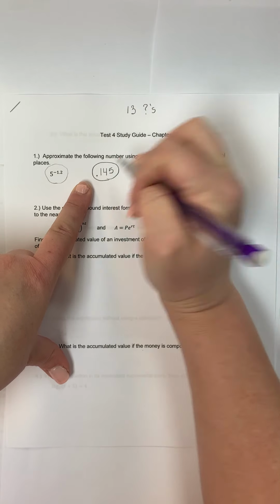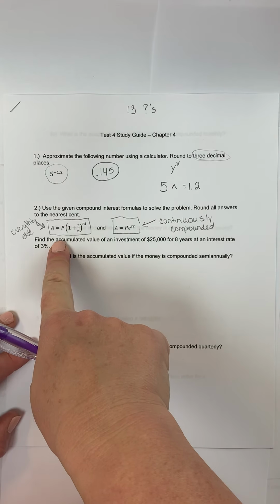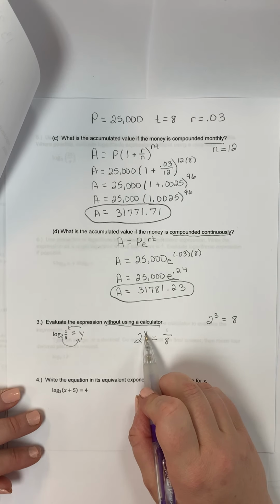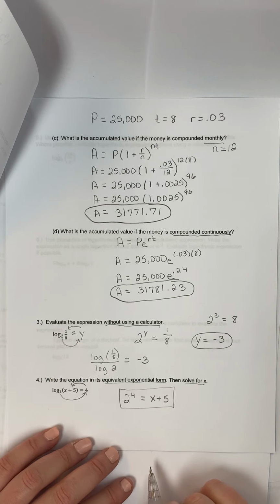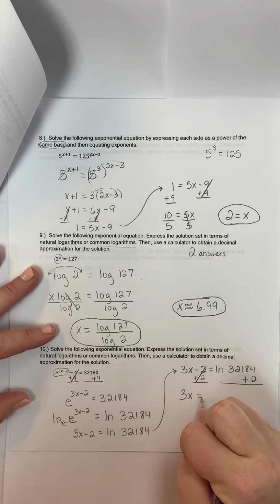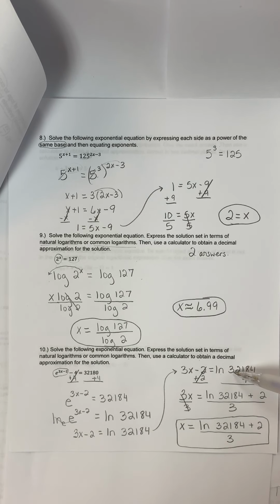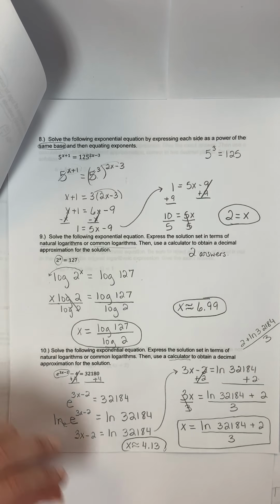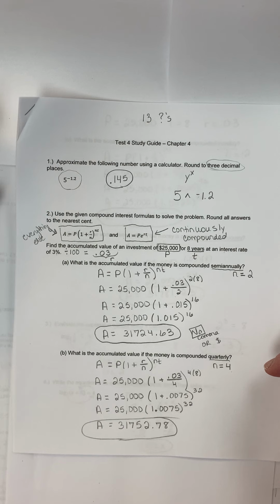Study Guide -Test 4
Step-by-step instruction for the Test 4 Study Guide. Material covers Chapter 4